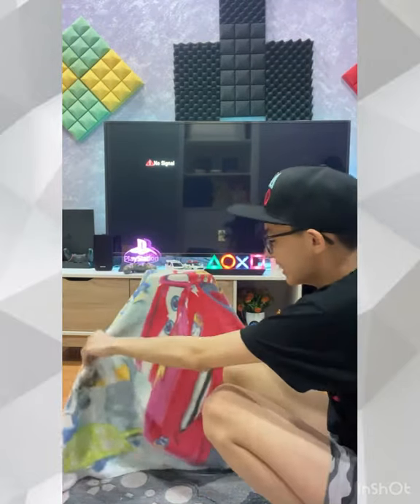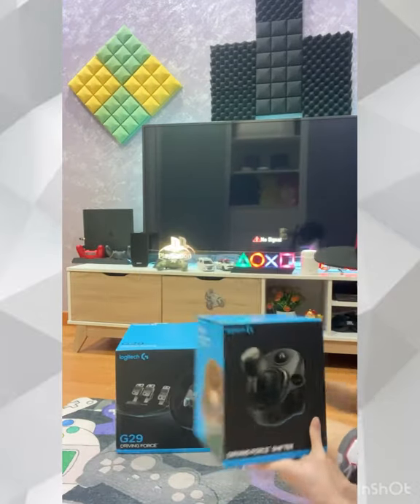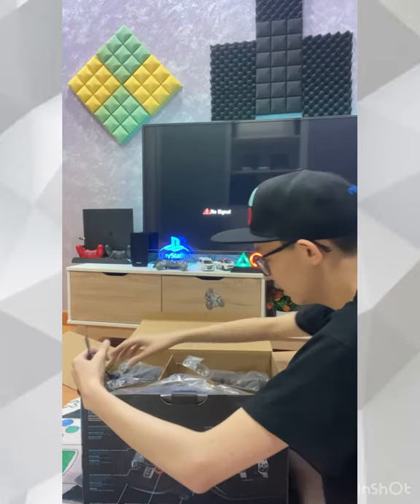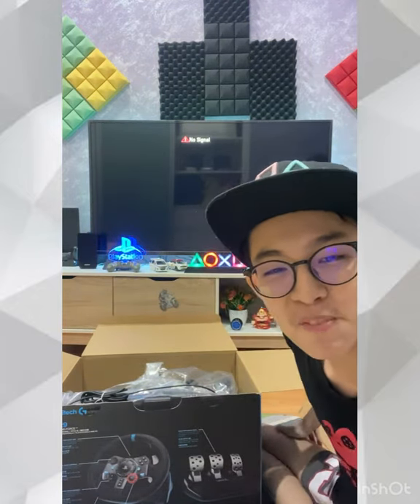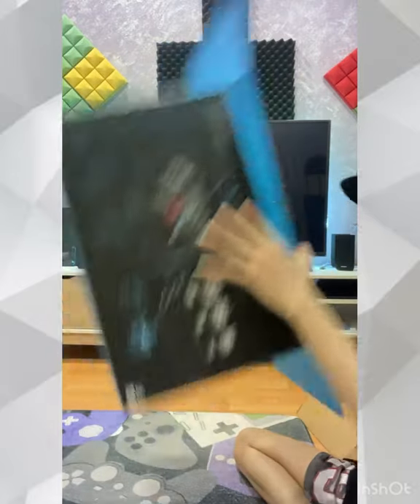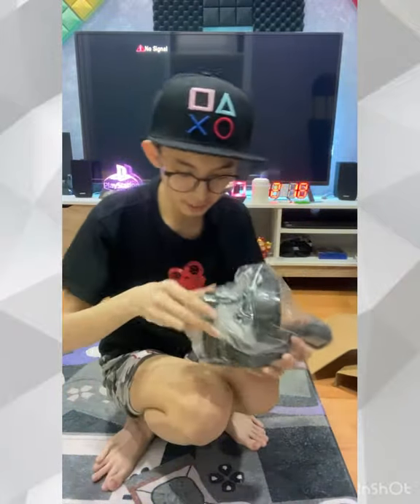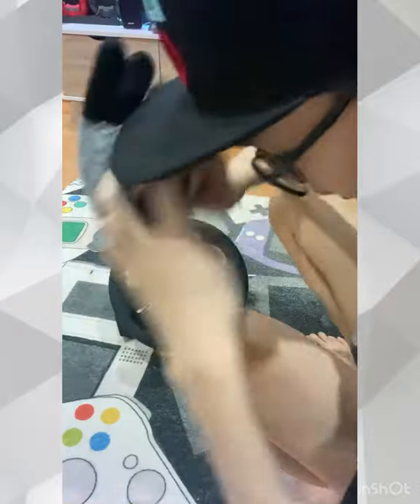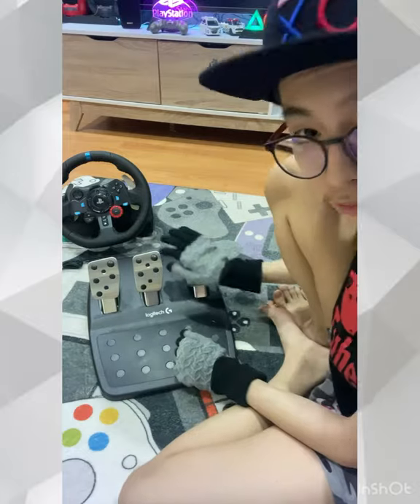Logitech g29 steering wheel unboxing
Hey guys! Today we are gonna do a Logitech g29 unboxing video!